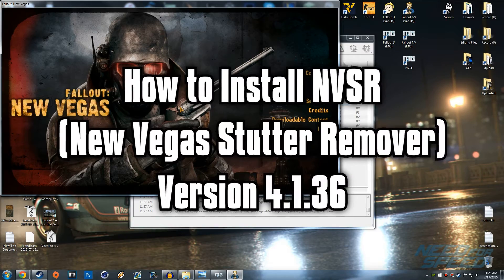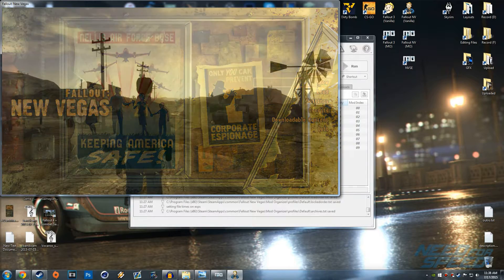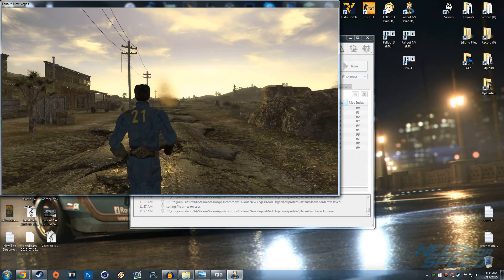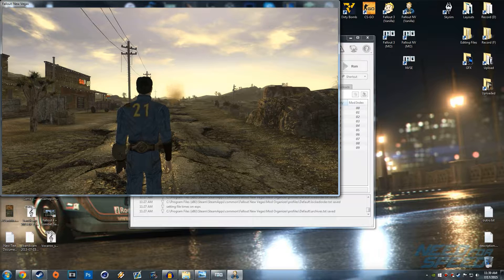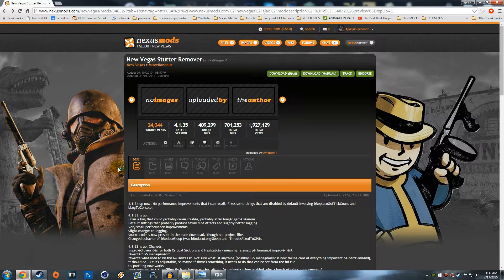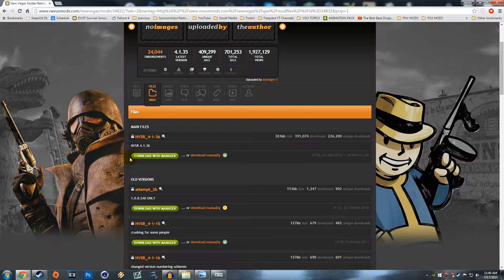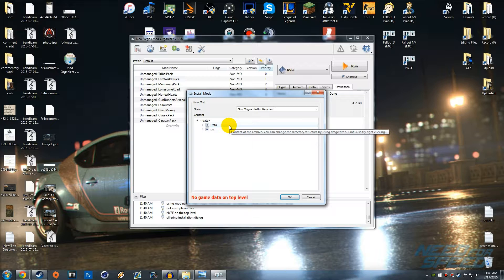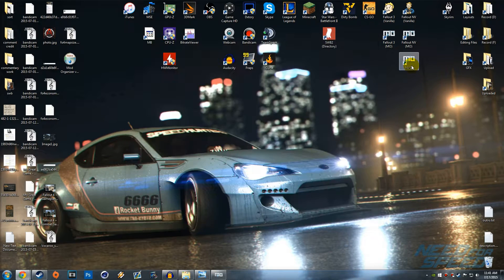How to Fix Stutters in Fallout: New Vegas! (NVSR - Stutter Remover)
How to fix the stutter for FNV using the Stutter Remover plugin for NVSE! (NVSR)